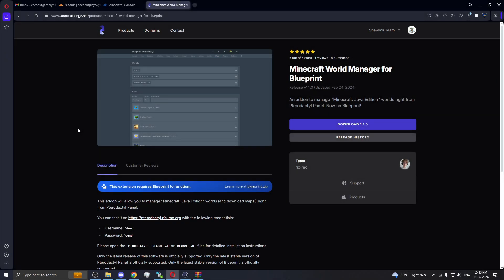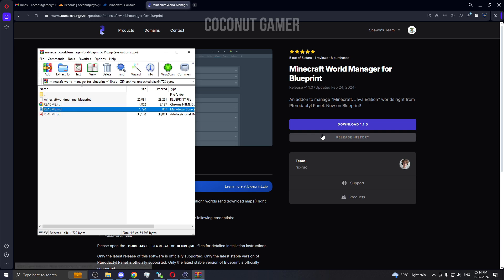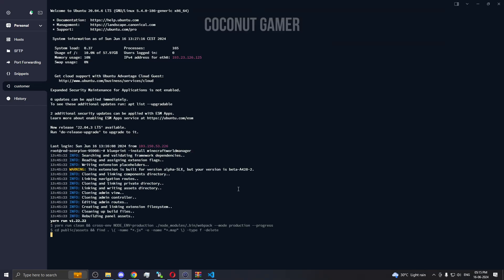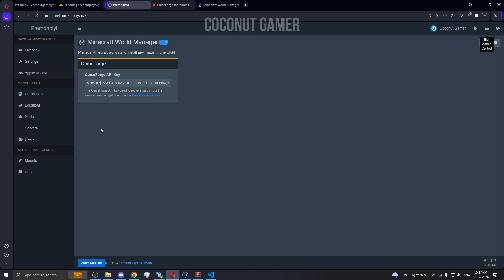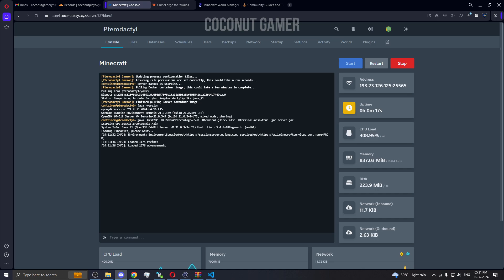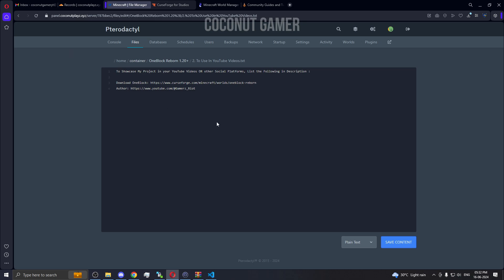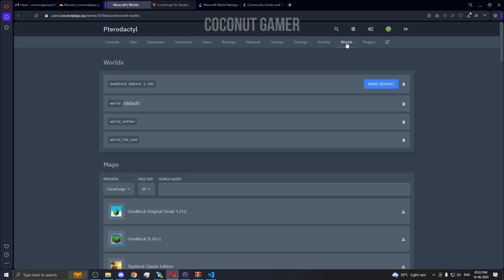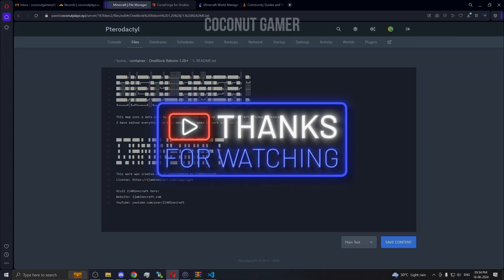Minecraft World Manager for Pterodactyl | Pterodactyl Add-on | Explained Tutorial!!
Hey Guys,
🔥 Welcome, gamers! In this tutorial, I'll guide you through the process of installing Blueprint Extension in pterodactyl panel. Blueprint is Free and Open Source Software (FOSS). Anyone is free to use, study and modify the framework's source code.
I am using a Root server from ZAP-Hosting in this video:
If you have any questions then DM my bot (Coco's Assistant#3073) in my Discord server about the hosting.

⏰ Timestamps:
00:00 Introduction/Explanation
00:51 Installing
06:35  Outro